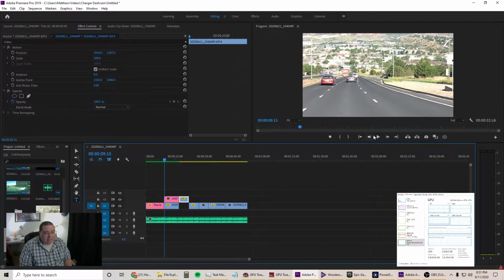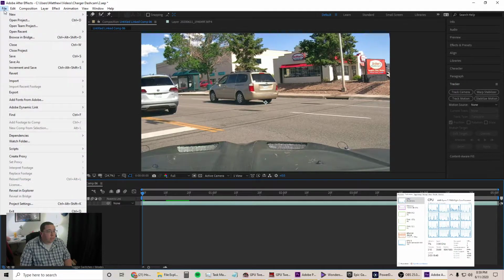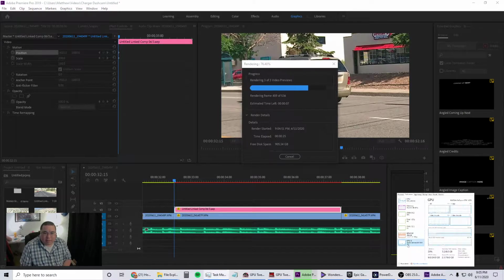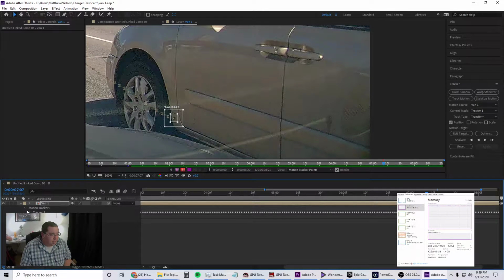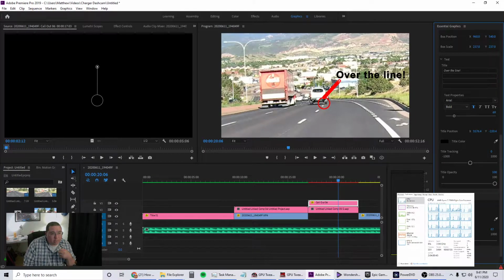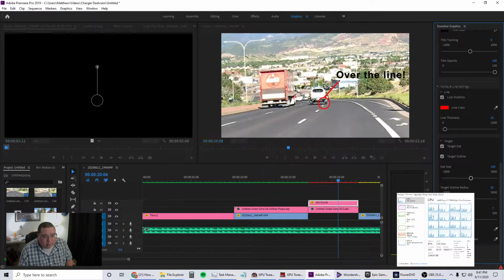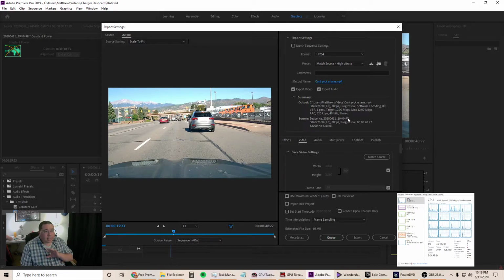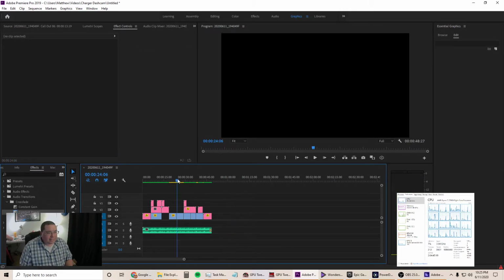Video Editing Session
Editing a short 48 second video about people who can't stay in their lane. All filmed on the same friggen day.

Matthew Sisson
Beefywheel1
Colorado Springs